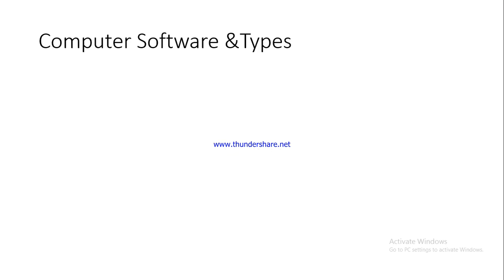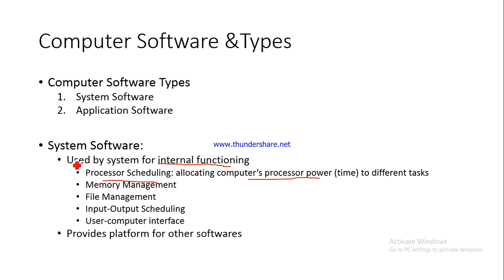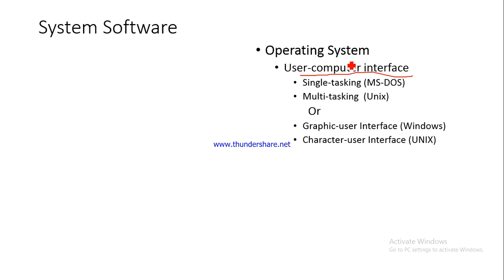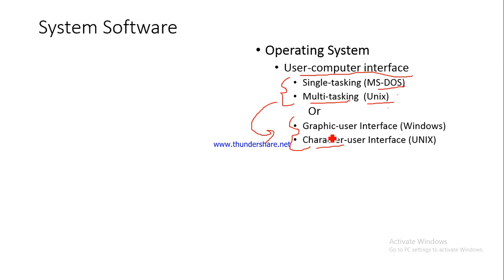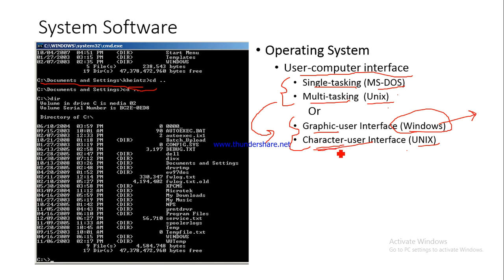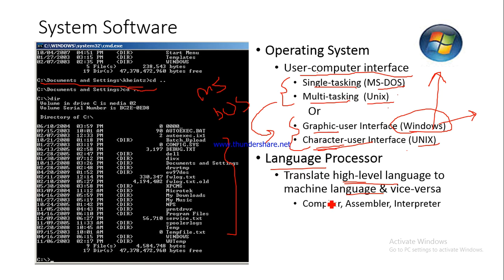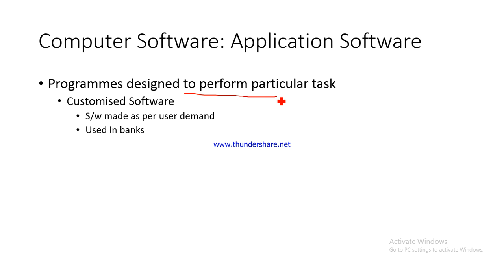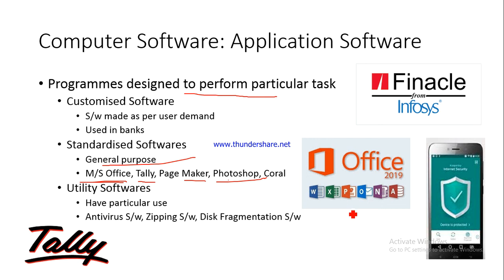MIS(601)2.2ComputerSoftware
Computer Software